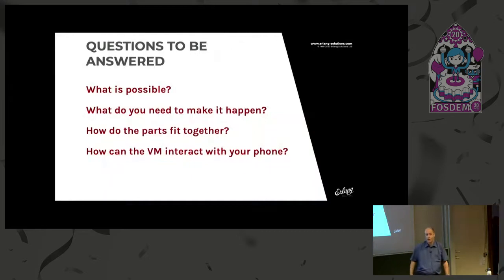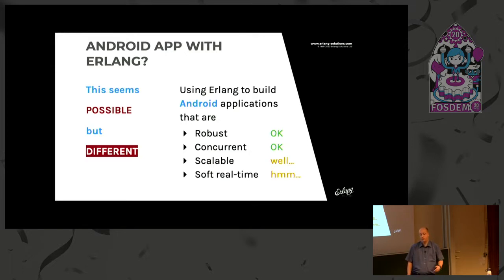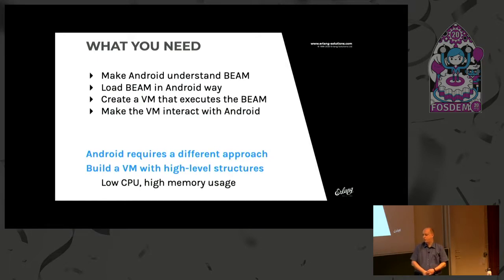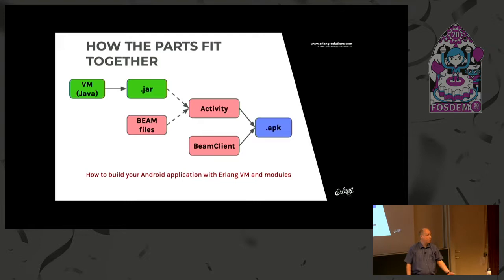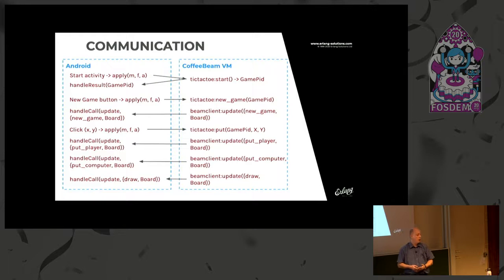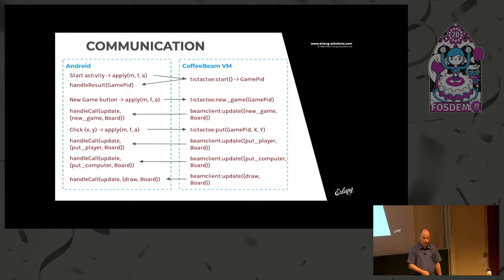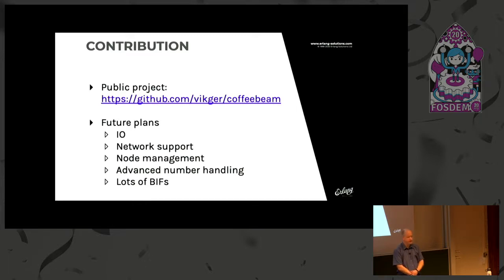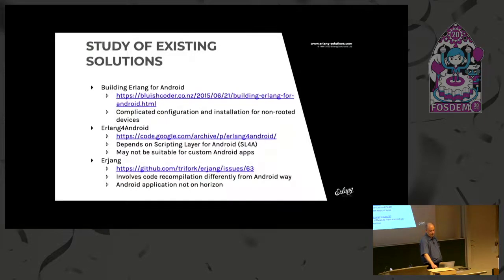CoffeeBeam A BEAM VM for Android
by Viktor Gergely

The speaker started to experiment with running BEAM modules on Android during summer of 2019. A prototype called CoffeeBeam has been created that is capable of loading and running BEAM files on Android. The solution also contains a virtual machine that provides a lightweight Erlang runtime system. Most of the implemented functionality is independent of the source language of the BEAM files, so the platform is easily extensible to support further languages on the BEAM. During the talk, the speaker is going to present a real-life example of running a BEAM file on Android, while presenting the concepts of the implementation and sharing the story of this journey.
❮h1❯CoffeeBeam: a BEAM VM for Android❮/h1❯

❮h2❯Goal❮/h2❯

CoffeeBeam is a lightweight Erlang virtual machine that provides easy integration of BEAM files with Android applications. The current alternative solutions provide almost fully functional Erlang runtime systems in the form of Erlang shell on Android devices. However, CoffeeBeam follows a different approach, targeting easy integration of pre-compiled BEAM files into standalone Android applications. The characteristics of Android devices are in focus: they provide large amount of memory while CPU usage needs to be optimized to provide longer device lifetime. It is preferred to make the communication between Erlang and the Android application transparent to provide better user experience.

❮h2❯Use Case❮/h2❯

Let's assume that you chose a language over the BEAM to implement an application logic efficiently. CoffeeBeam provides a framework to build on this logic and enable communication between the BEAM and the Android application with only minor changes to your original code. The demonstrated example is a ❮code❯TicTacToe❮/code❯ game where the game logic is implemented in Erlang that is extended with a graphical user interface implemented as an Android activity in Java.

❮h2❯Application Architecture❮/h2❯

❮h3❯Android Activity❮/h3❯

The ❮code❯TicTacToe❮/code❯ game is implemented as an Android activity which is a common way of creating interactive applications. The activity contains the view for displaying textual information (game name and user instructions depending on the state of the game) and widgets (game board and new game button) for initiating user actions towards the game logic.

❮h3❯CoffeeBeam VM❮/h3❯

The CoffeBeam VM provides the runtime system for the game logic. It is written in Java and included as a ❮code❯.jar❮/code❯ library inside the Android application source code. Starting and stopping the VM is connected to the ❮code❯onCreate()❮/code❯ and ❮code❯onDestroy()❮/code❯ callbacks of the activity.

❮h3❯Game logic❮/h3❯

The flow of the game and the computer player's intelligence is implemented as an Erlang module (approximately 250 lines of code) and the compiled ❮code❯.beam❮/code❯ file is packaged into the Android application as resource.

❮h2❯Communication❮/h2❯

The ❮code❯BeamClient❮/code❯ class provides interface for starting and stopping the VM, and manages communication between the VM and the Android application through function calls and callback functions. The default behavior can be redefined by extending the ❮code❯BeamClient❮/code❯ class. The forms of communication are described in detail below.

❮h3❯Function call in the VM❮/h3❯

User actions in the Android application are translated into function calls in the VM using the ❮code❯apply(String module, String function, ErlList args)❮/code❯ method of the ❮code❯BeamClient❮/code❯ class. The function call implies creating a new process in the Erlang VM and applying ❮code❯module:function❮/code❯ with the list of ❮code❯args❮/code❯. The ❮code❯TicTacToe❮/code❯ game logic provides the following functions:

❮ul❯
❮li❯Start the game process: ❮code❯start()❮/code❯. The game process is spawned that initializes the board for a new game.❮/li❯
❮li❯Start a new game: ❮code❯new_game(GamePid)❮/code❯. The game board is cleared and a new game starts in the game process identified by ❮code❯GamePid❮/code❯.❮/li❯
❮li❯The player selects a field: ❮code❯put(GamePid, X, Y)❮/code❯. The player marks the ❮code❯(X,Y)❮/code❯ field of the game board with an ❮code❯X❮/code❯ sign.❮/li❯
❮/ul❯

❮h3❯Handle function result in Android❮/h3❯

When the Erlang function is executed in the VM, the result of the function initiates a callback in the ❮code❯BeamClient❮/code❯ as ❮code❯handleResult(ErlTerm result)❮/code❯. In the ❮code❯TicTacToe❮/code❯ example, the process identifier of the game process is returned as the result of the ❮code❯tictactoe:start()❮/code❯ function. The returned value can be used to send Erlang messages to the game process during the game.

❮h3❯Handle function callback in Android❮/h3❯

Each call in the form of ❮code❯beamclient:function(arg)❮/code❯ in the Erlang modules results in a ❮code❯BeamClient❮/code❯ callback ❮code❯handleCall(String functio…